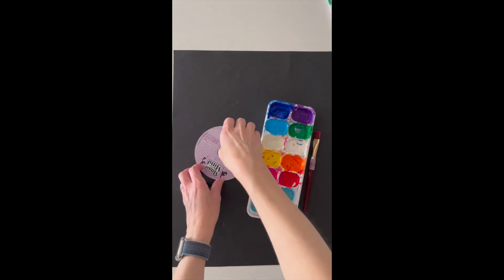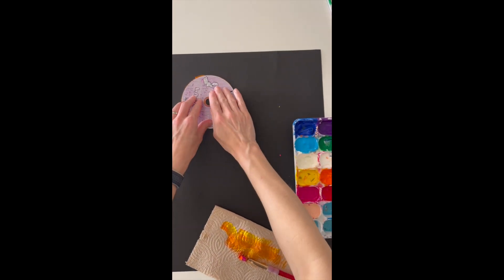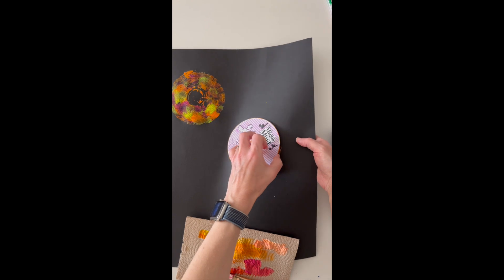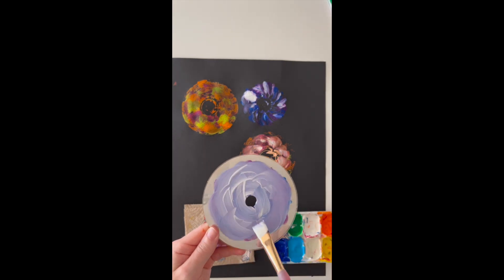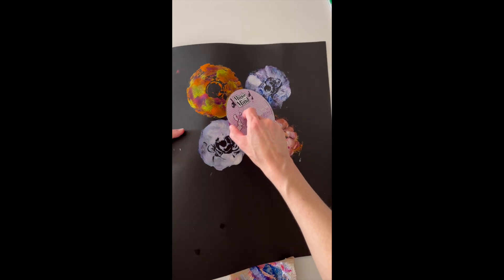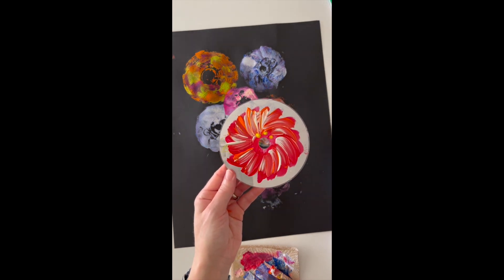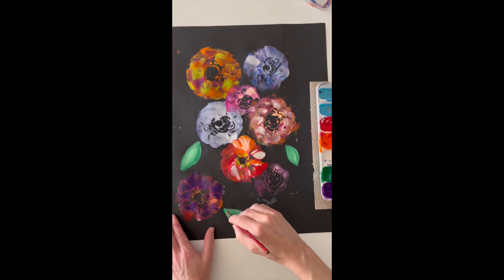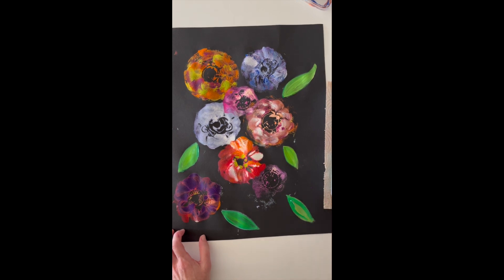Flower Monoprints with CDs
Create a beautiful flower garden using just a few simple materials!